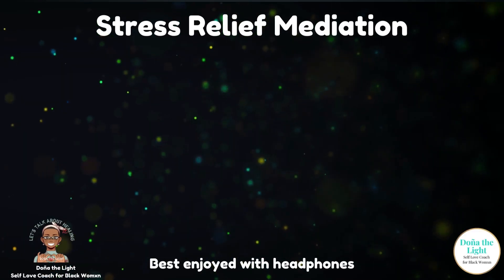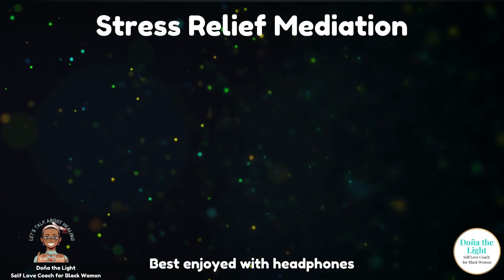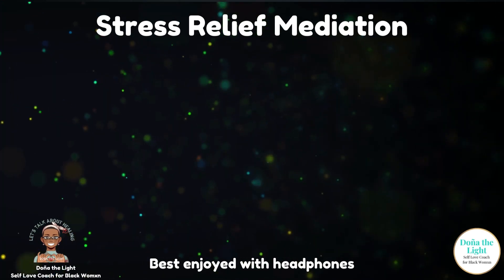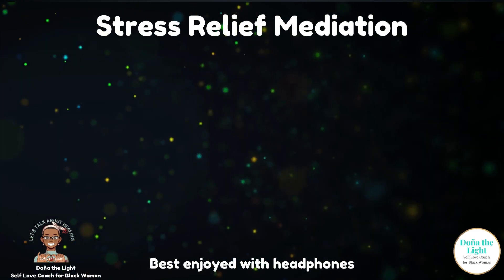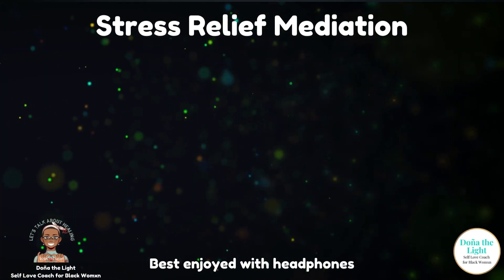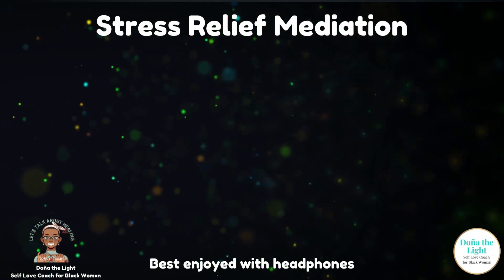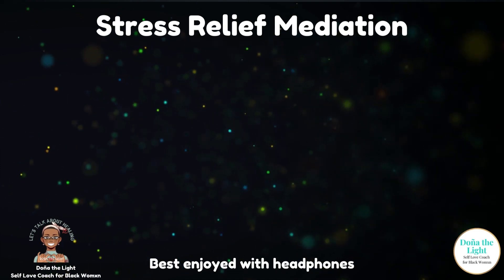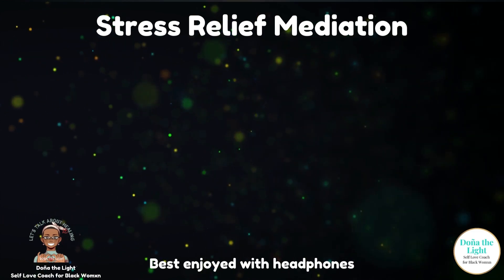10 Minute Stress Relief Guided Meditation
Welcome to this beginner friendly guided meditation. The purpose of this mediation is to provide your worry, stress, or anxiety filled mind. I hope this meditation serves you well.

This video was created and narrated by me, Doña. I am a Self Love Coach for Black Womxn.

💖 Doña

Wanna support me? Perch some merch
Interested in coaching with me? Schedule a free call